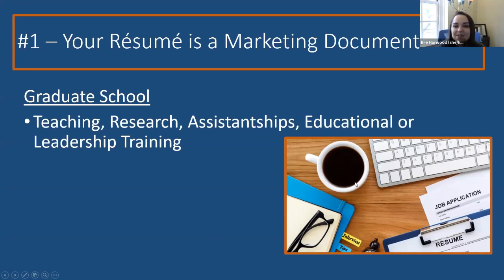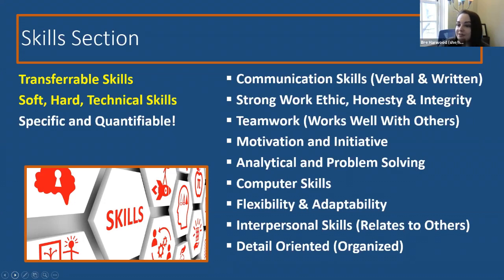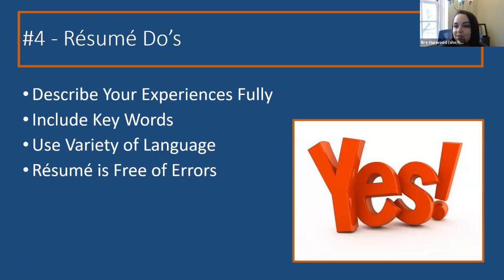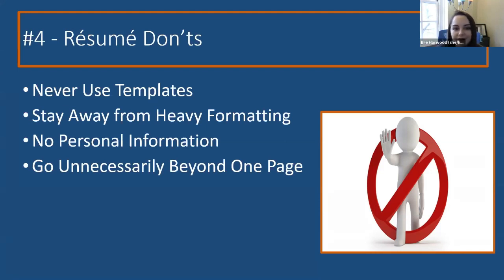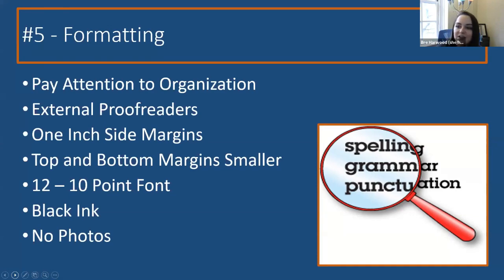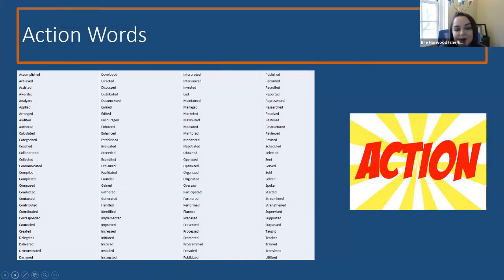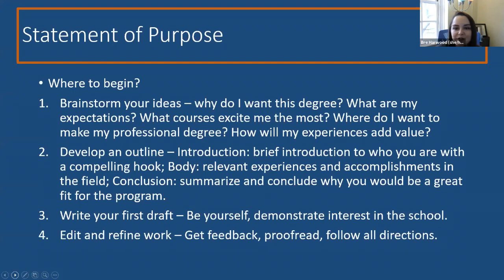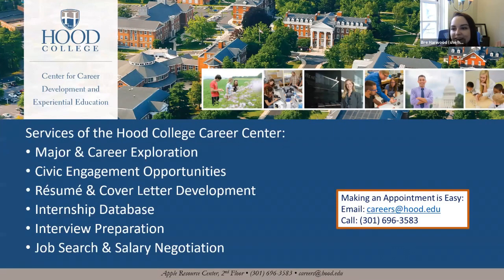US Graduate Admissions and Application Elements: 2. Tips for the Resumé and Statement of Purpose